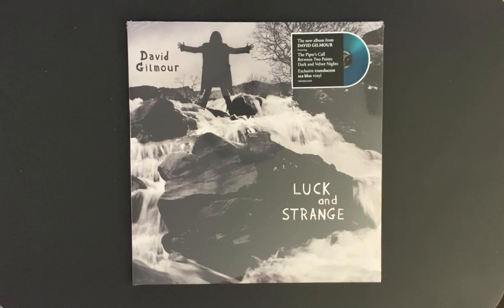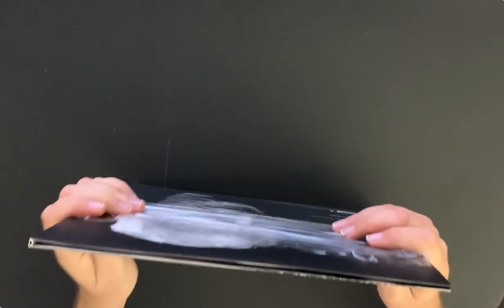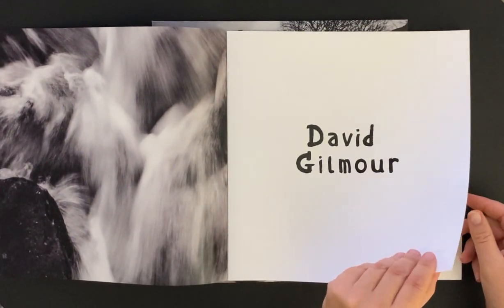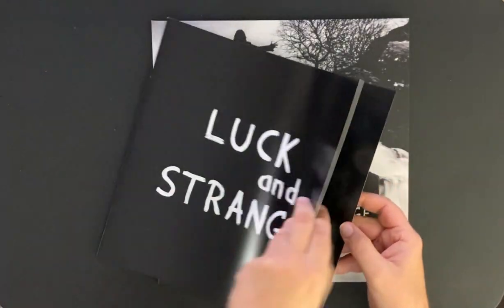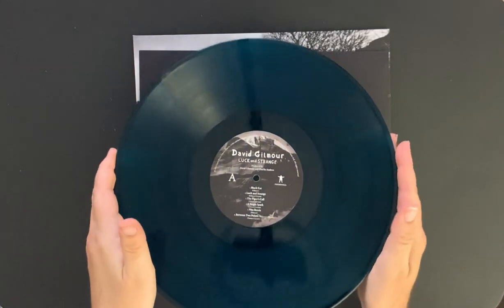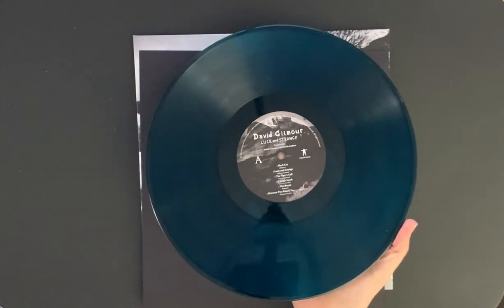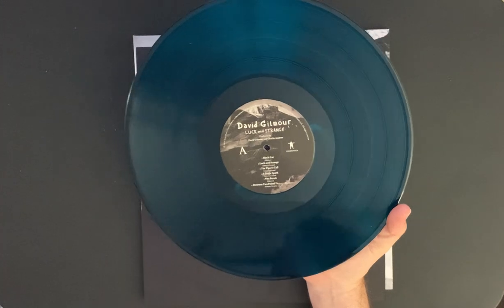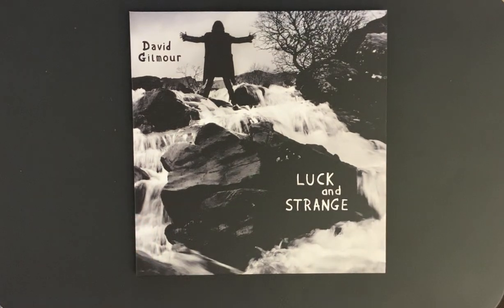David Gilmour: Luck and Strange (Translucent Sea Blue Vinyl)